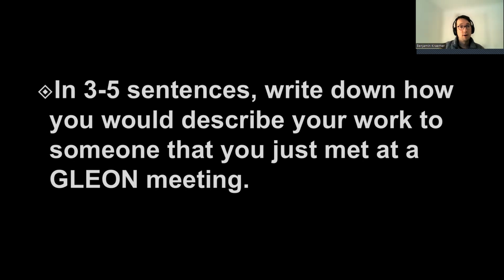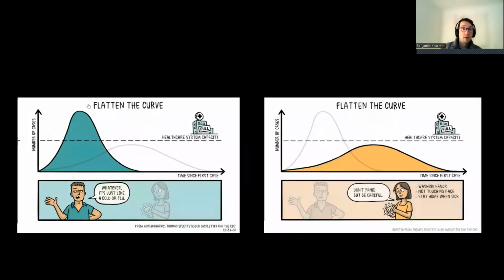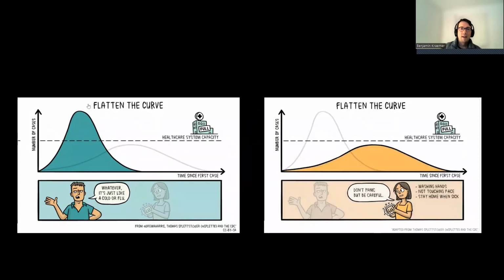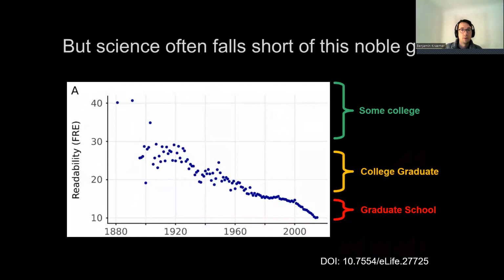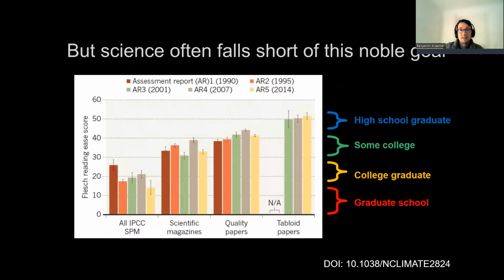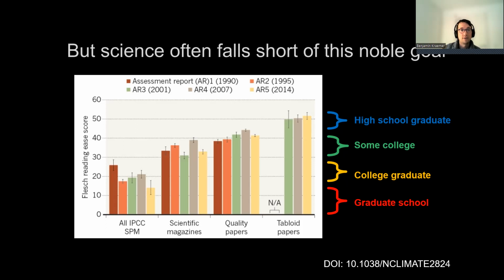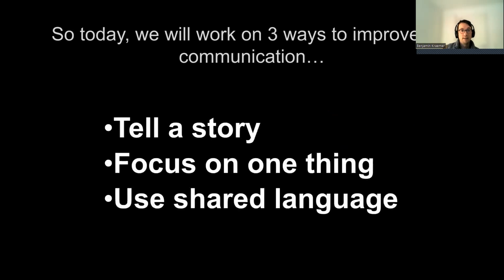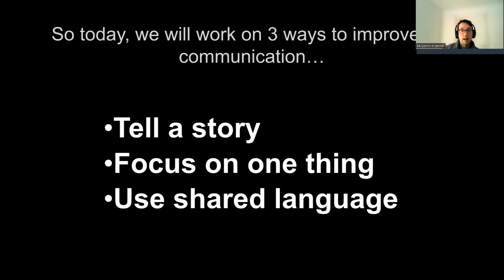GLEON 2023 Virtual Meeting Workshop - Three simple guidelines for science communication (Part 1)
Part 1: Introduction by Ben Kraemer
Our careers and our science depend on our ability to communicate effectively. Communicating effectively helps others to learn from our science, recognize its message, and integrate that message into our collective scientific understanding. However, many scientists are under-trained in how to communicate their science effectively. This workshop will present three simple guidelines that can help us get funding, write well-structured manuscripts, and design effective posters and oral presentations. The workshop will also include “hands-on” activities using examples of your own writing and examples from published literature.